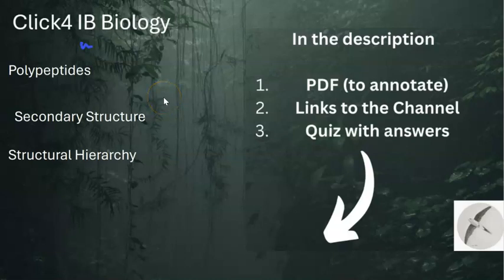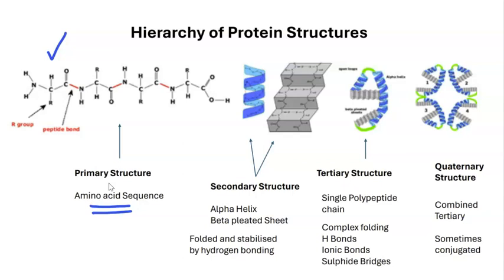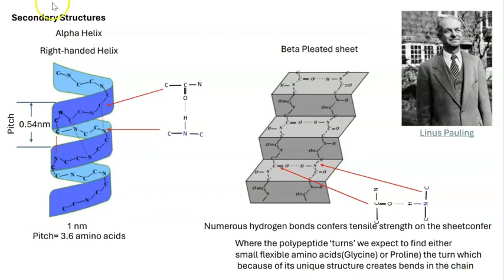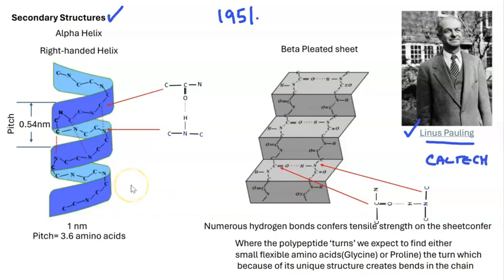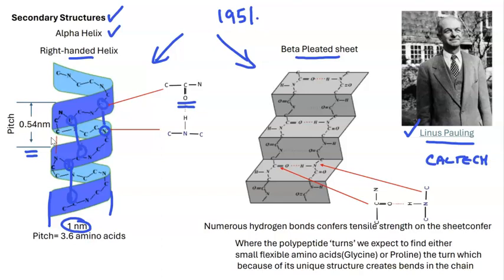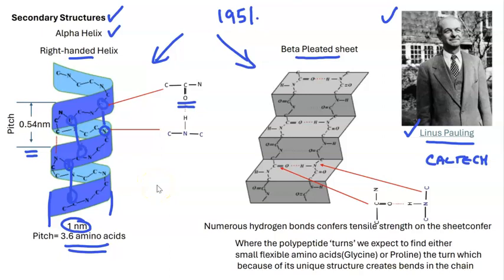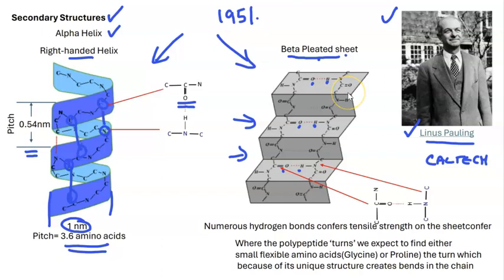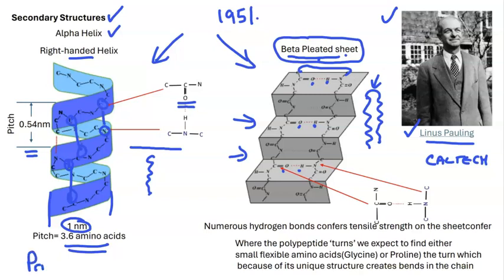04. Secondary Structures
0:00 - Introduction to Secondary Structures
1:10 - Alpha Helix and Beta Pleated Sheet Structures
2:30 - Contributions of Linus Pauling
3:20 - Characteristics of Alpha Helix
4:15 - Formation and Properties of Beta Pleated Sheets
5:00 - Role of Hydrogen Bonds in Structural Stability
6:10 - Significance in Biological Functions
7:30 - Next Steps in Protein Structure Studies